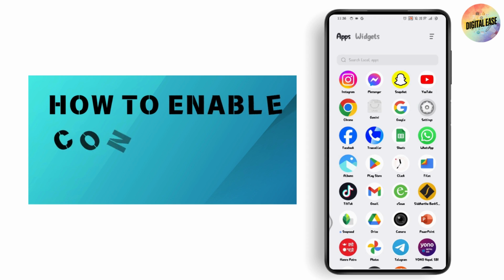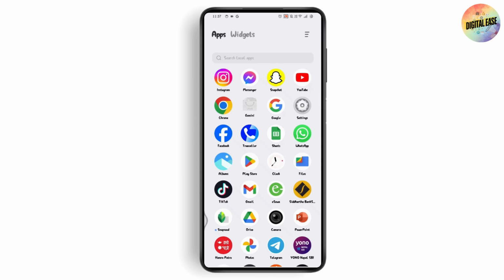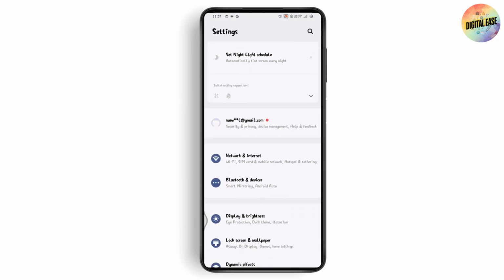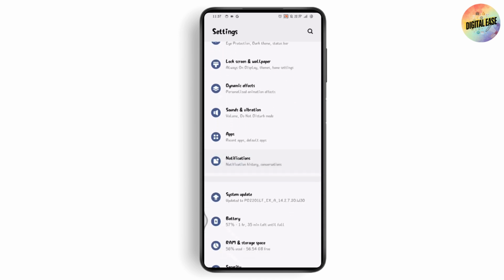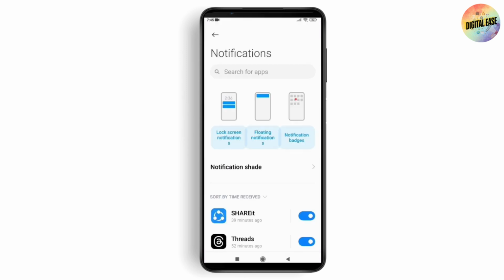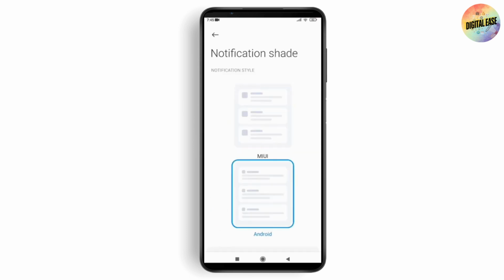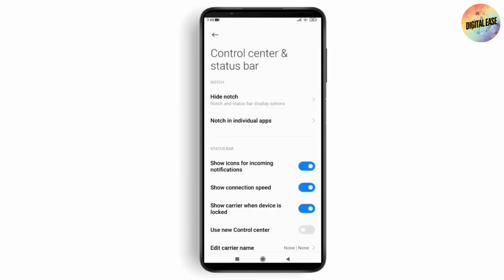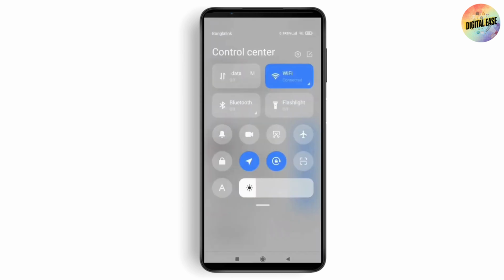MIUI 12 New Control Center | New Control Panel Enable Miui 12 Hidden Features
How To Enable Control Panel In New MIUI
miui 12 control center
control centre setting
control centre miui12
control panel miui12
miui12 new control panel
how to activate miui 12 control center?

Welcome to our tutorial on how to enable the Control Panel in the new MIUI! In this video, we’ll guide you through the steps to activate and customize the new Control Panel feature in Xiaomi’s MIUI interface.

0:00 - Introduction
0:12 - Accessing Settings in MIUI
0:24 - Navigating to Notifications and Control Center
0:36 - Enabling the New Control Panel
0:48 - Customizing the Control Panel Features
1:00 - Conclusion